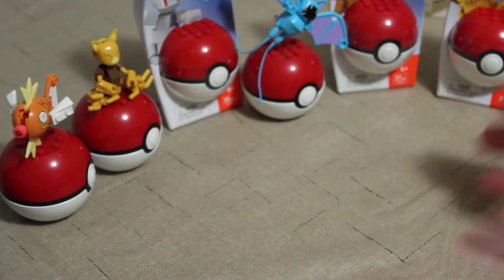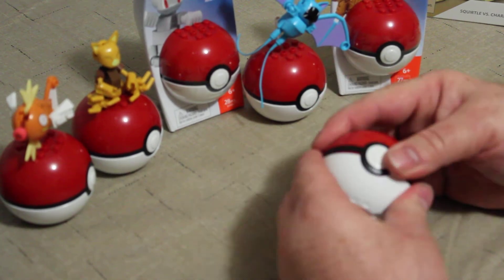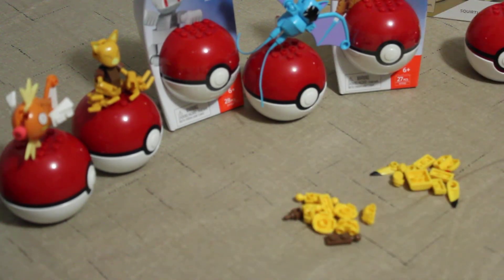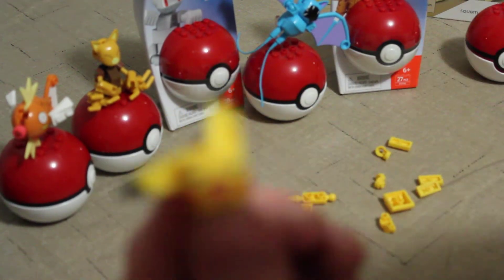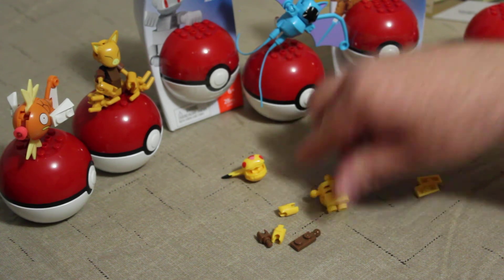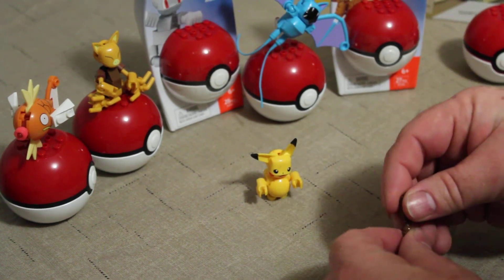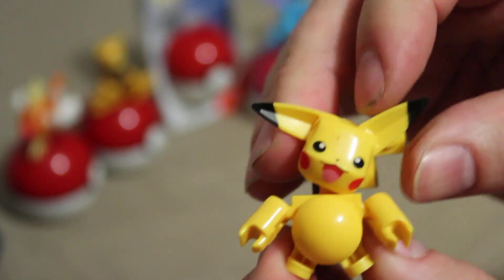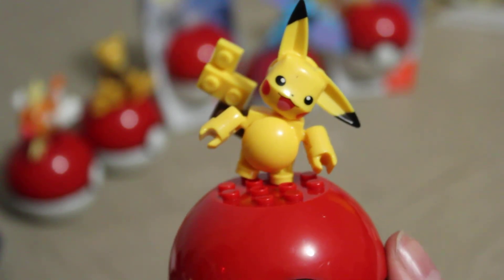Let's build Pokemon Mega Construx Pikachu!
New from Mega Construx (formerly Mega Bloks)